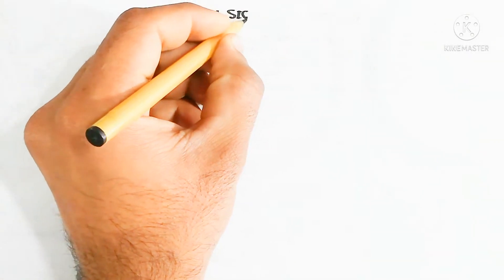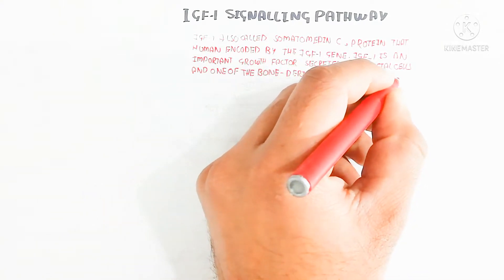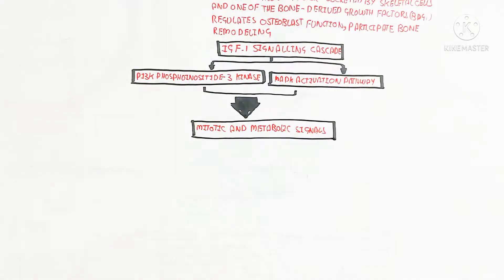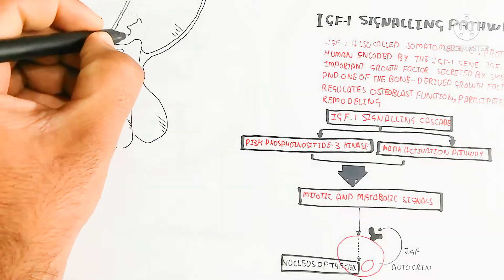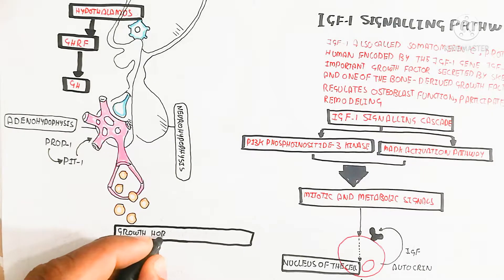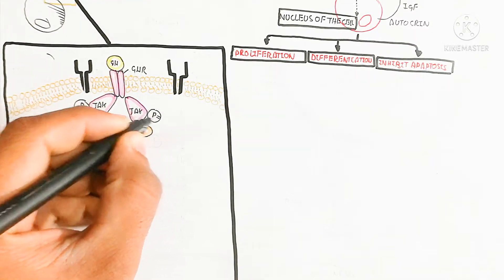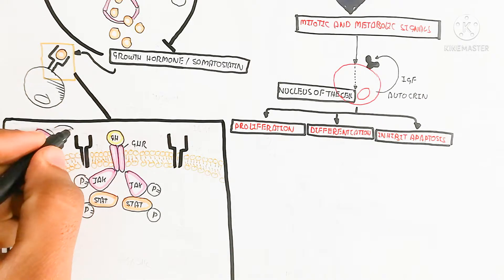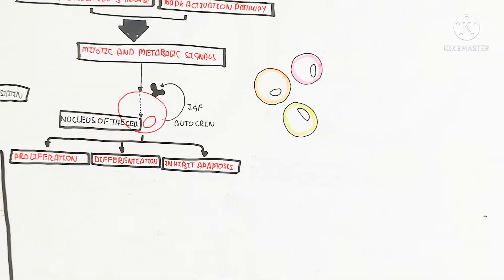IGF-1(insulin like growth factor1)signalling pathway/mechanism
in this video i discussed about the insulin like growth factor 1/2 and growth hormone signalling pathway, in this video you can learn about the igf1 cascade for cell mechanics
@IGF1 significants can be
@cell division
@cell proliferation
@cell maturation
@bone formation
@inhibition of apaptosis
@cancer progression

what is igf?
@IGF helps to control growth hormone secretion in the pituitary gland. IGF works with growth hormones to promote growth and development of bone and tissue. These hormones also affect how your body metabolizes sugar, or glucose. IGF and insulin can work together to rapidly reduce the level of glucose in your blood

IGF-1(insulin like growth factor 1)signalling pathway/mechanism